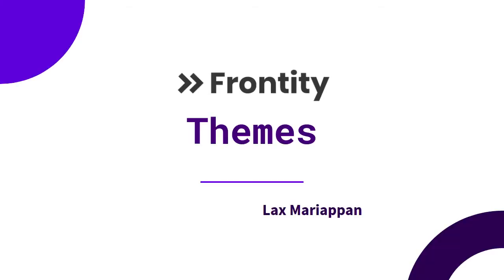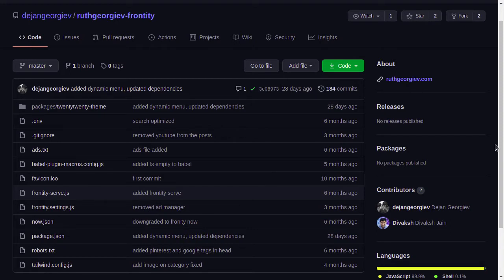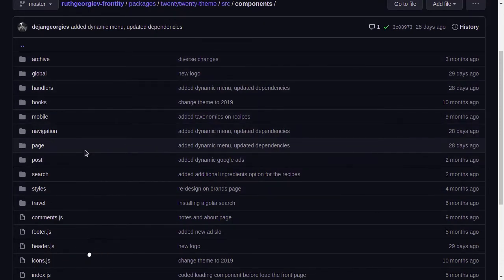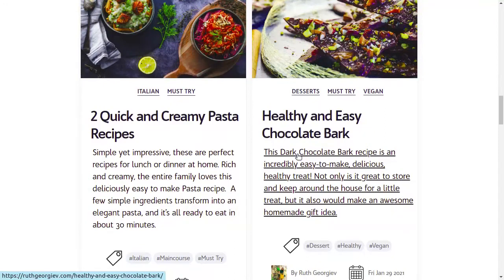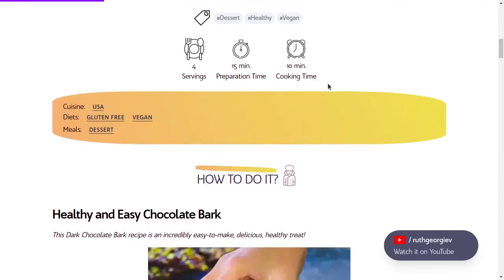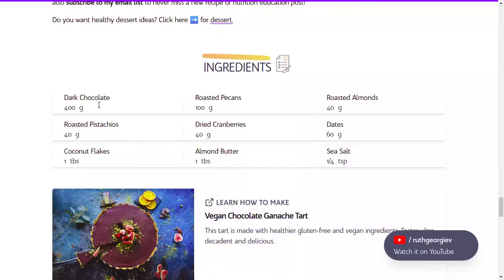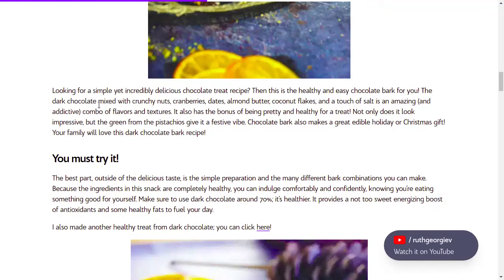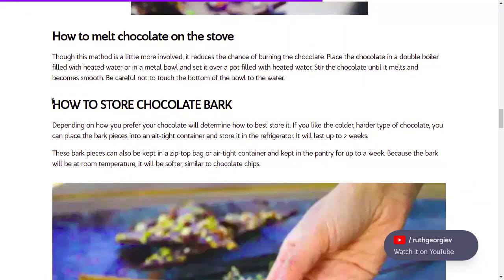Frontity Themes | Tailwind CSS + Frontity | Customization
In this video, I will be talking about the ruthgeorgiev.com site's theme by @georgievdejan

*** Features
Tailwind CSS
Custom post types
Custom taxonomies
Social sharing buttons
WP recipe maker
SEO metadata
Reading progress bar
Sliders on home page

If you are starting with Frontity this theme could serve you as a reference

This series talks about Frontity in detail.